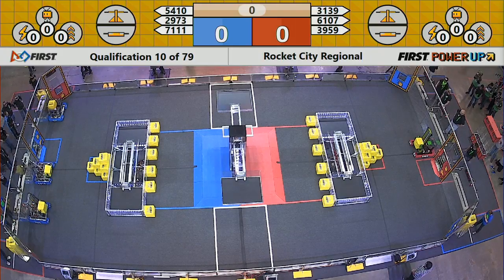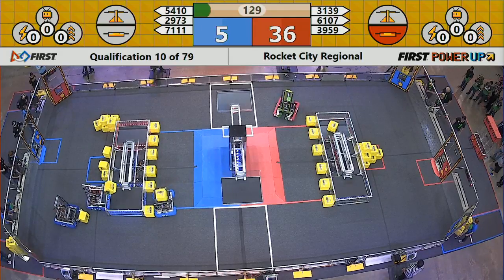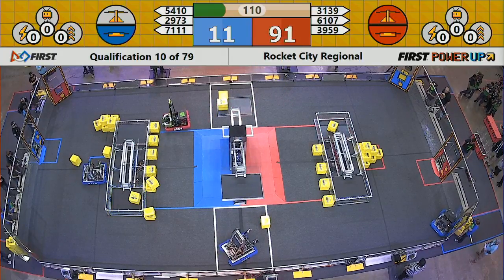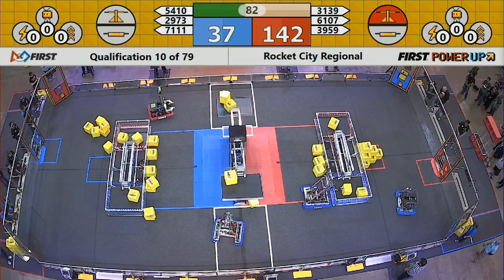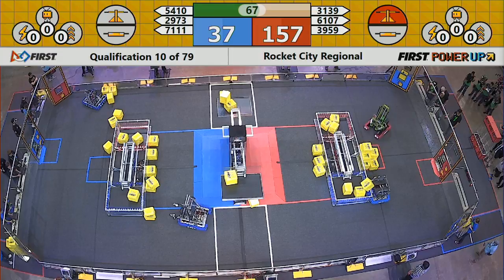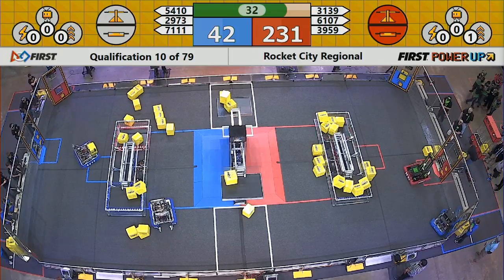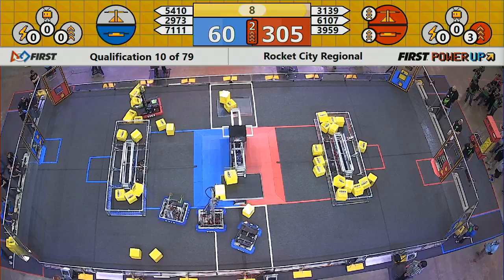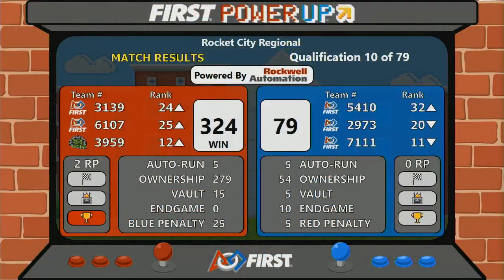Qual 10 - 2018 Rocket City Regional